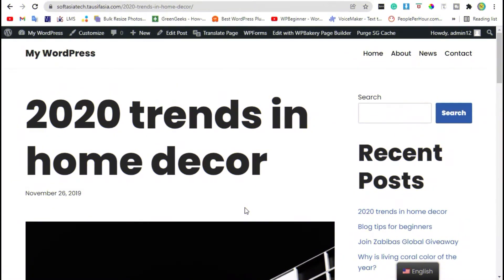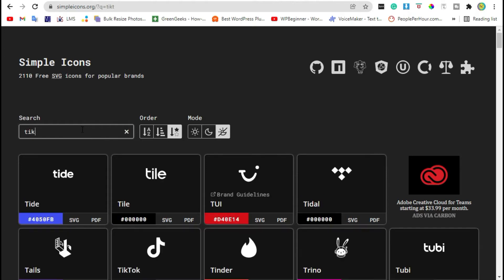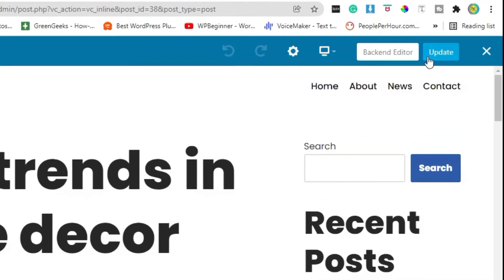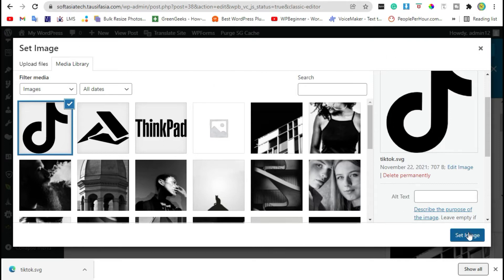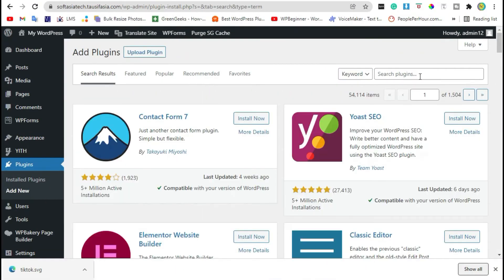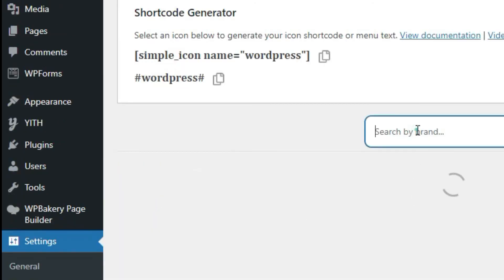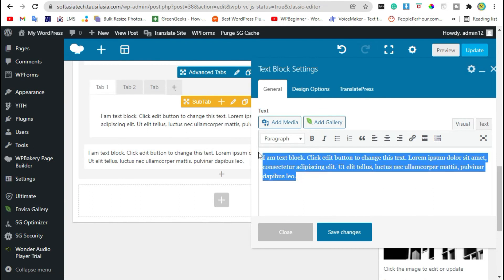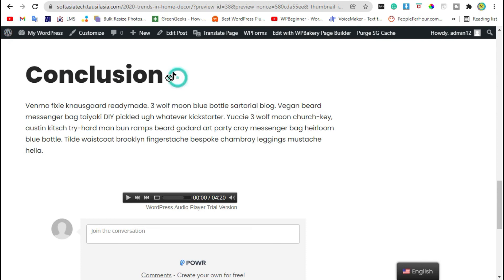How to Add Tiktok Logo Icon With WPBakery in WordPress | WordPress 2021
Hi,
In this video, I will show you how to add the TikTok icon with wp bakery in WordPress.
Content Table:
00:00 Intro
00:05 Start
00:34 Download Svg Icon File
01:22 Add Through Svg Icon Files
02:48 Add Icon Using Plugin
05:45 End Credits